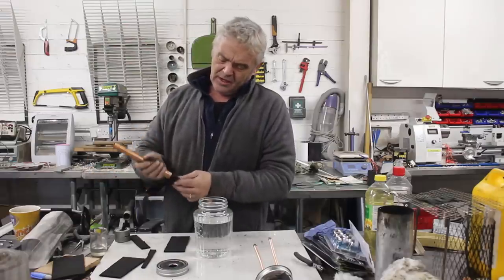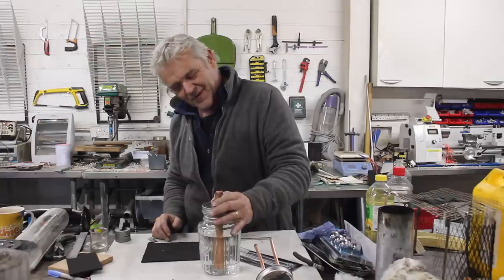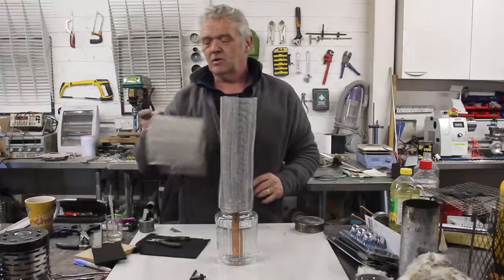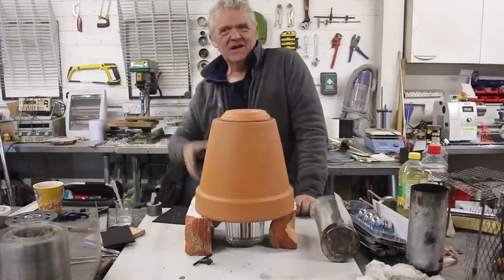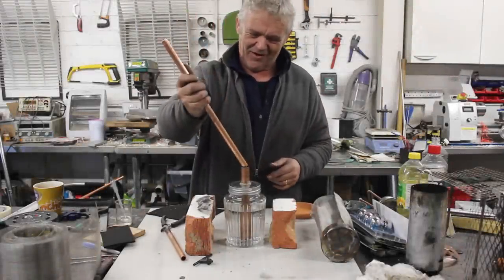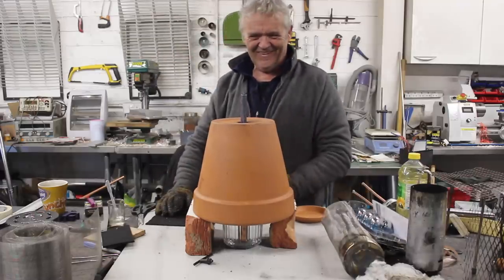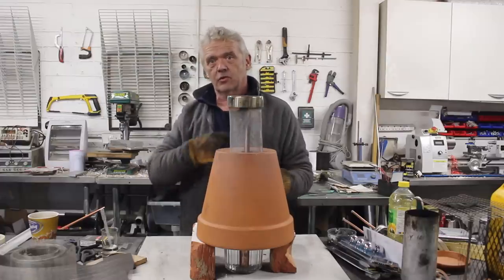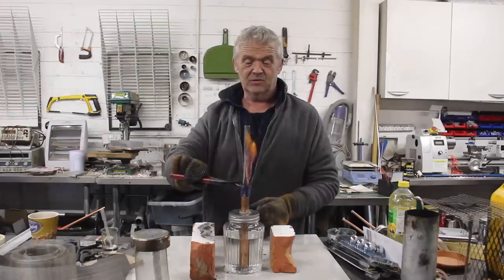1715 Improving The Copper Coil Burner As A Heater